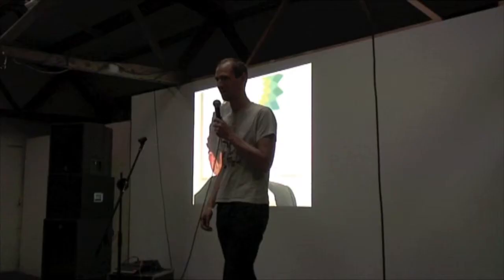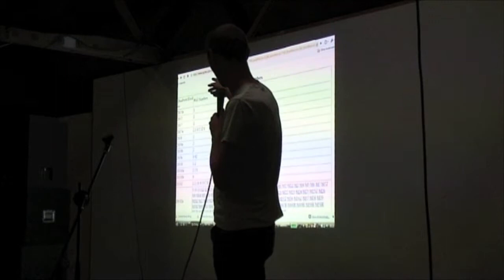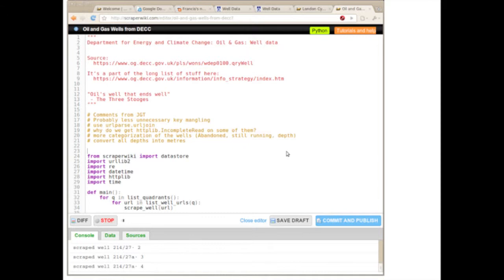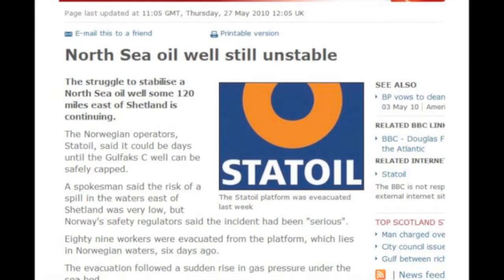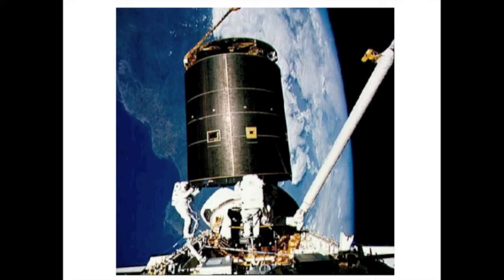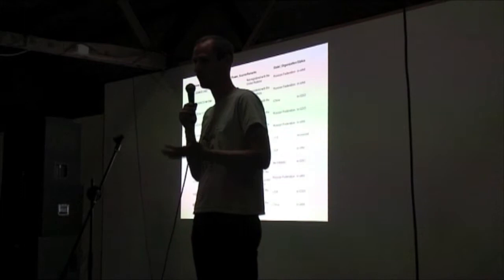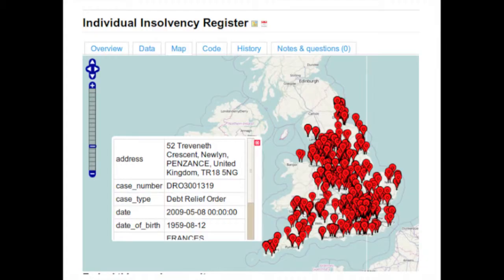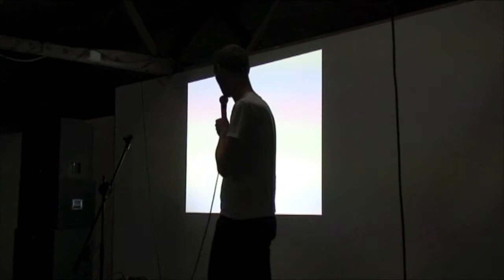Ignite Liverpool - Francis Irving: Scraperwiki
Francis delights us with how good Scraperwiki really is.

Enlighten people but make it quick